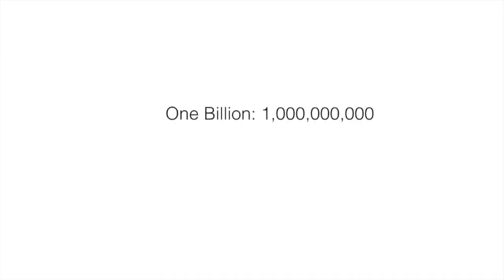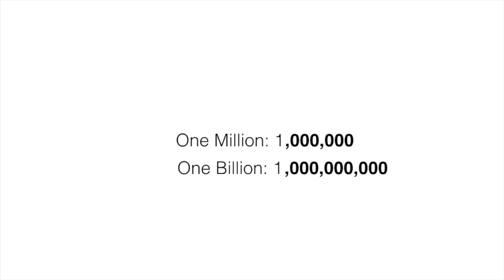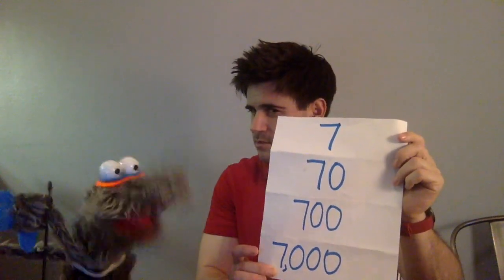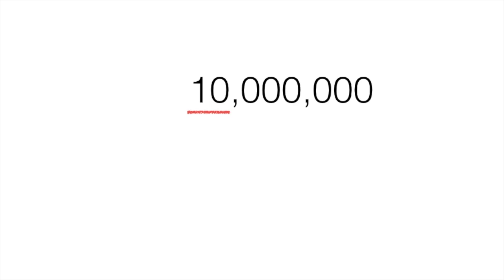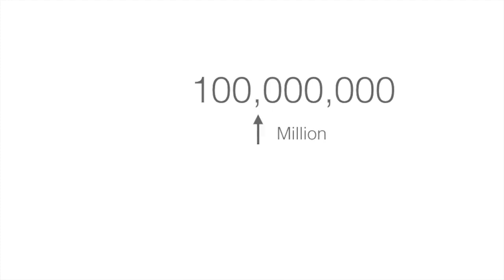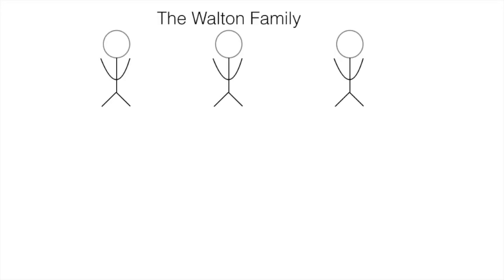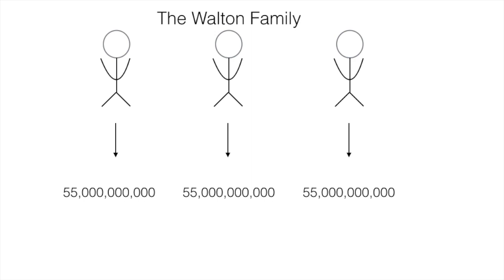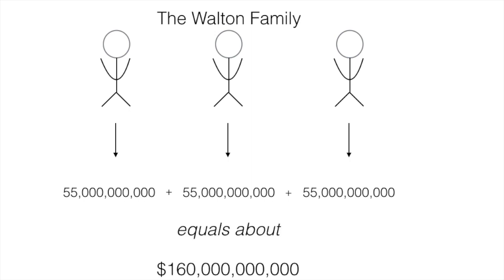Lesson 1 - How Big is Big?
Just how much money does the Wal-Mart family have? Join Stuart Dent and I as we explore the relationship between millions, billions, and time.